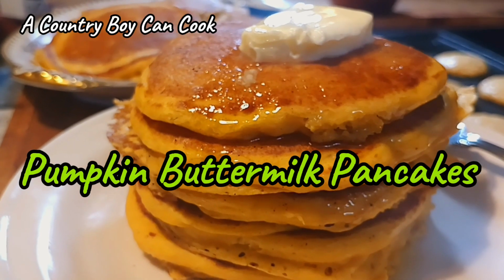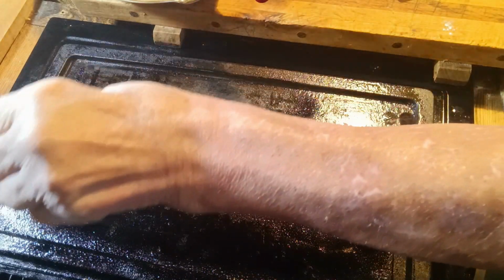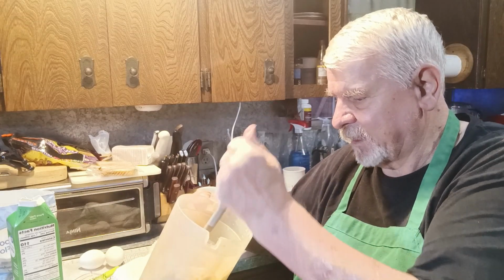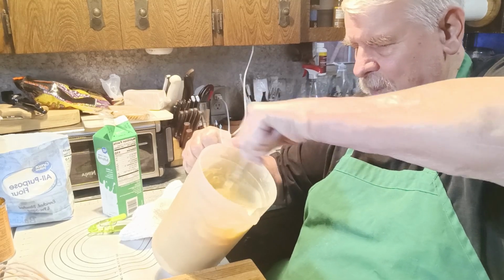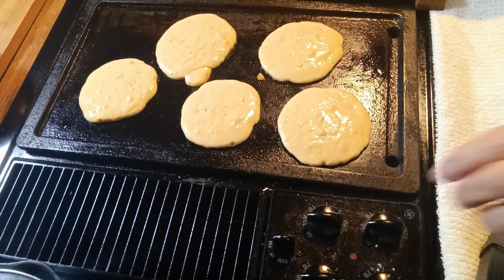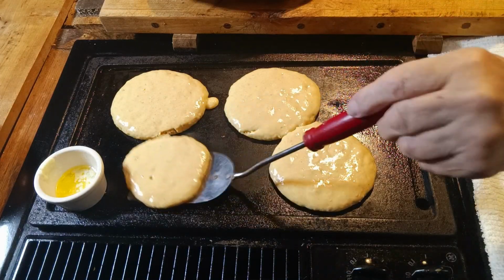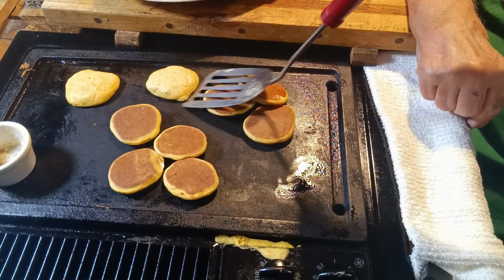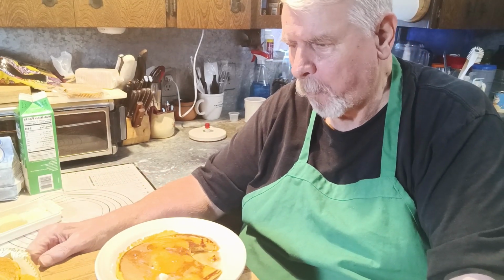Monday Chat ~Buttermilk Pumpkin Pancakes A wonderful fall treat ~ 😊😊 It's an Easy Recipe 🥞🥞🥞